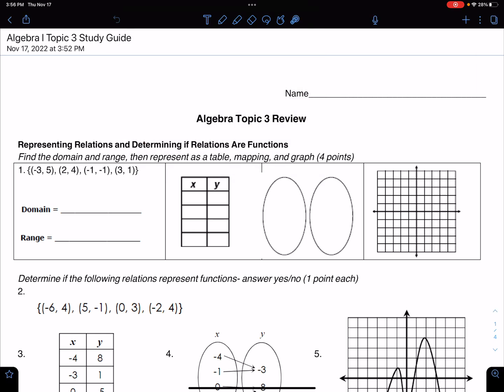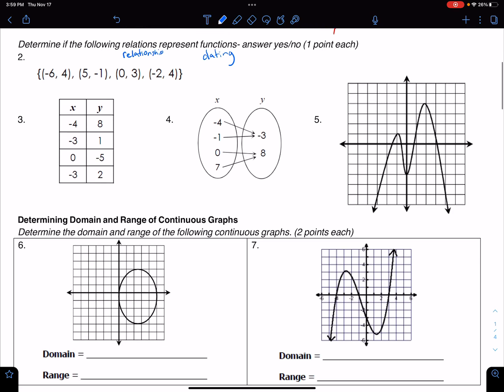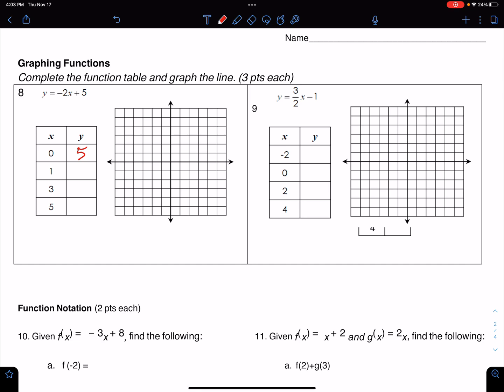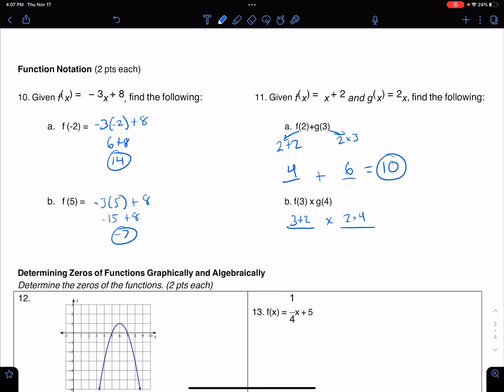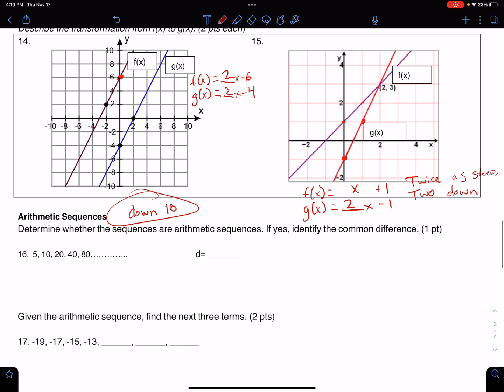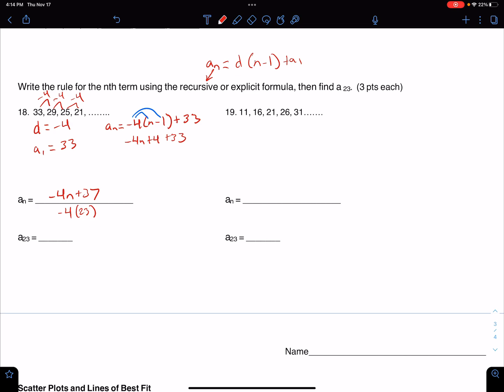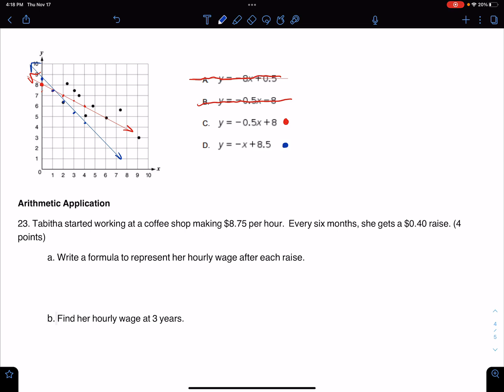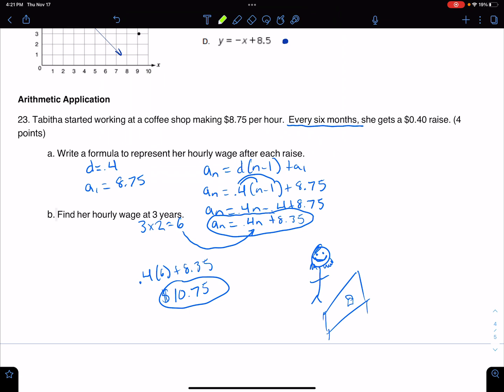Algebra I Topic 3 Review